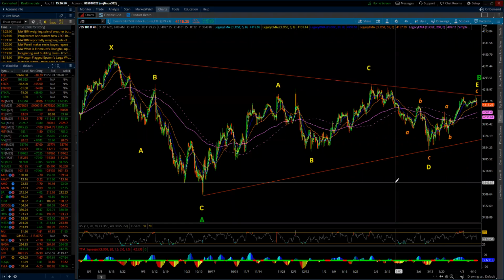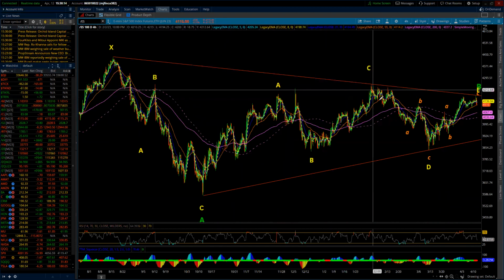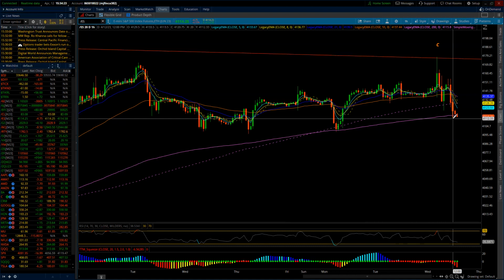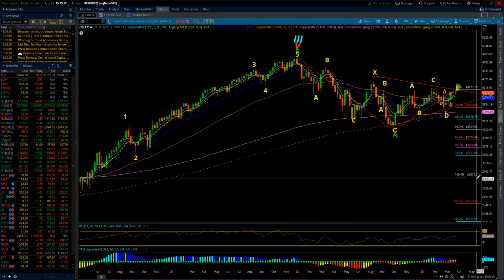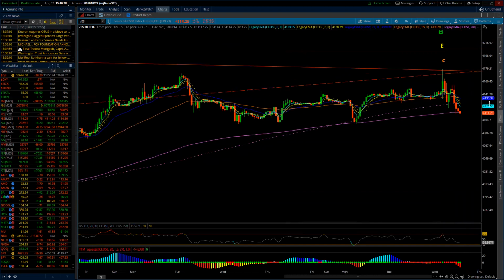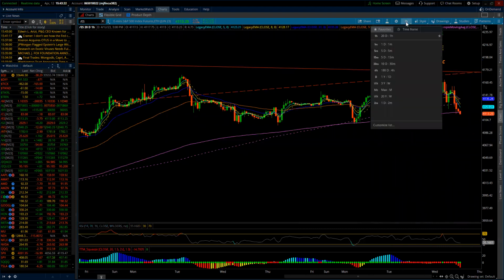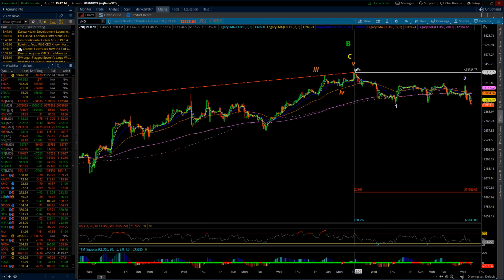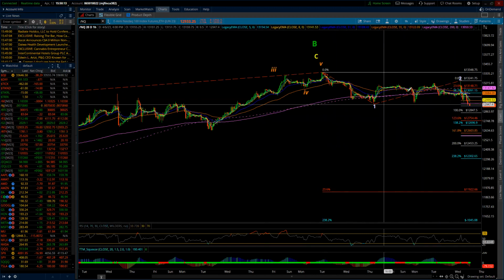S&P 500 & NASDAQ 100 / Elliott Wave Update 4/12/2023 by Michael Filighera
Wednesday's trade was initially influenced by the release of the latest CPI data -- the initial response was a quick trip higher with session highs coming in at 13242 in the NQ and 4178 in the ES.  Both levels were rejected broadly by the markets.  I have updated the labeling to reflect the completion points for the Primary B wave countertrend rallies.  I also discuss the potential that there may still be upside to put in, although the probability of a push to much higher levels, while technically possible, may not be realistic right now.  I also updated the Fibonacci extensions for the Primary C wave decline -- and in the initial stages a small 3rd wave down within the context of the first waves of Minor 1.

Tomorrow, the PPI data and the latest Jobless Claims data will be released at 8:30 AM EDT.  The reaction to the PPI data may be different then the reaction to the CPI data -- I also discuss the potential for another run higher - all things remain possible on a technical level.